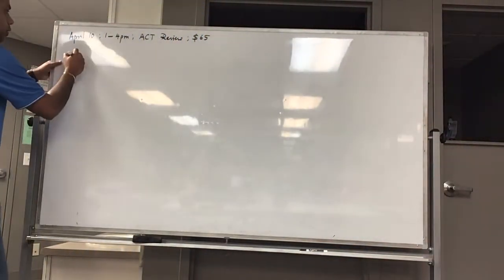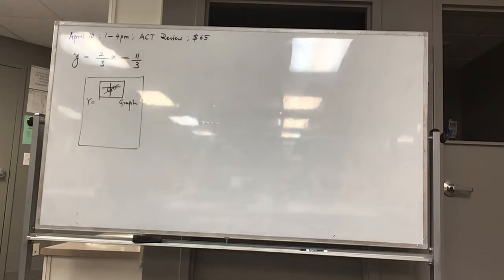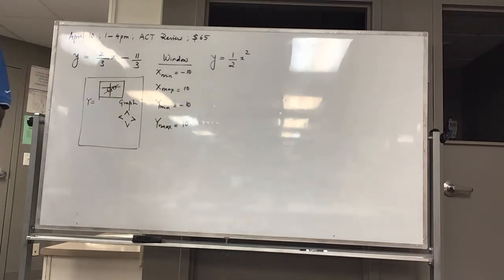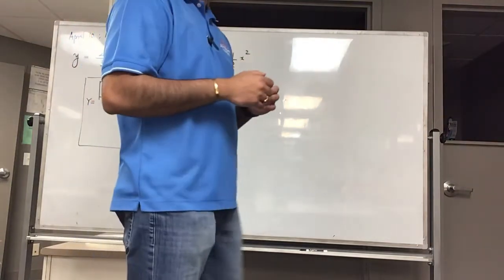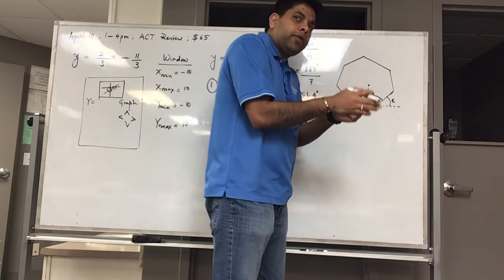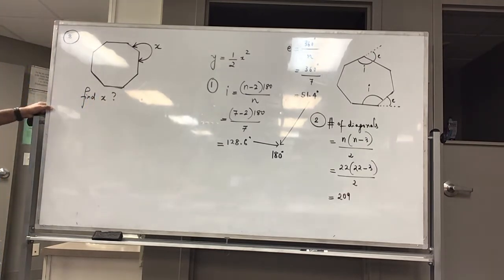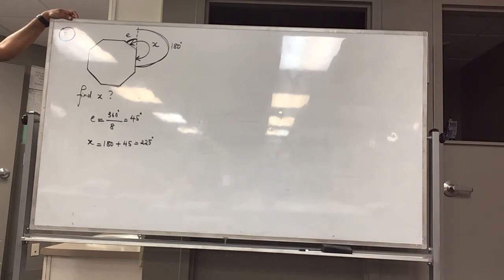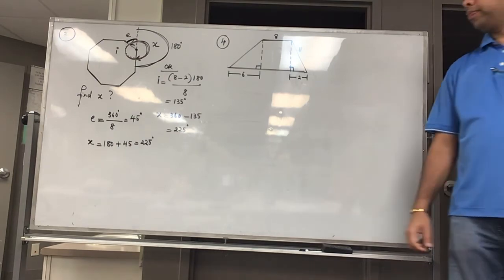January 24, 2021